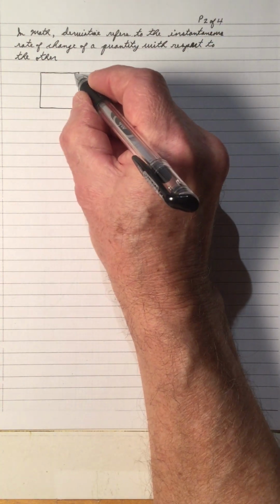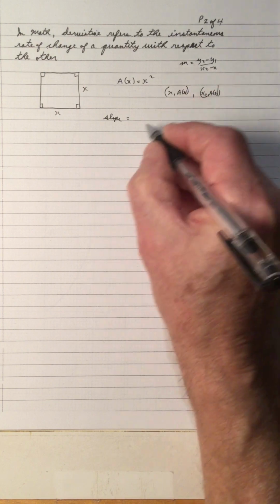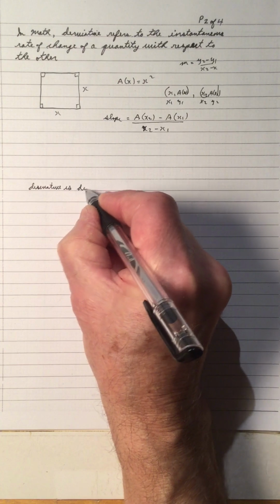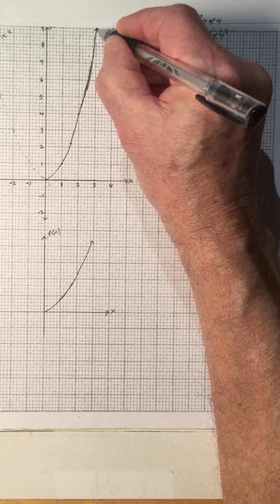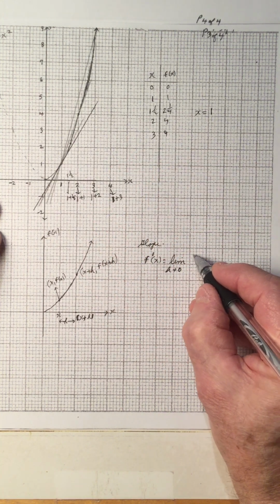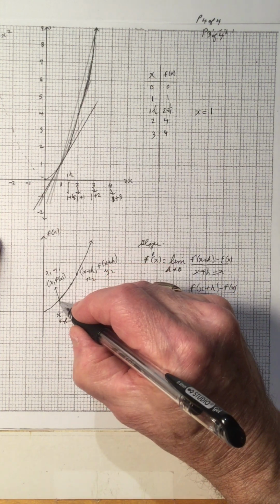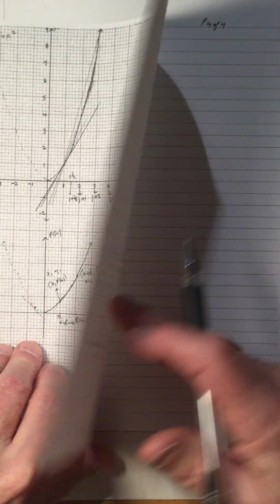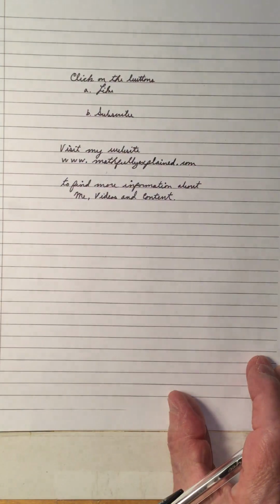Introduction to Derivative